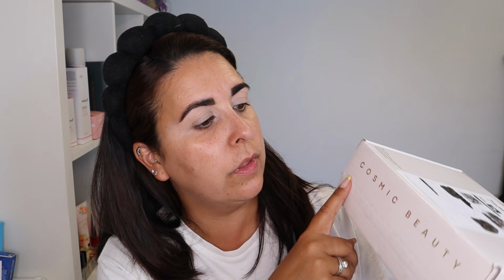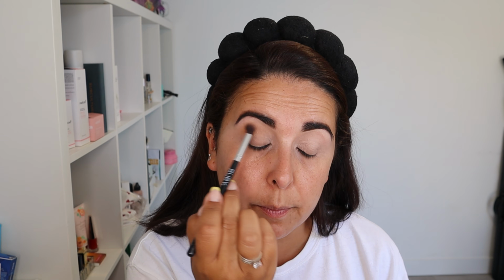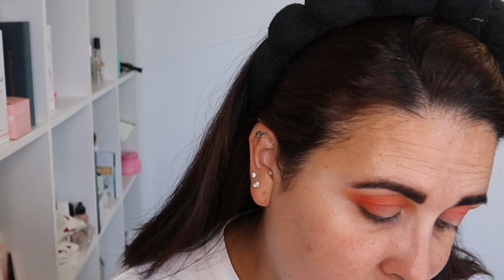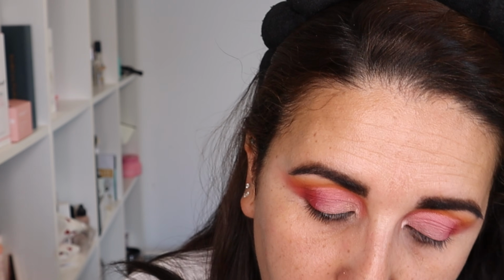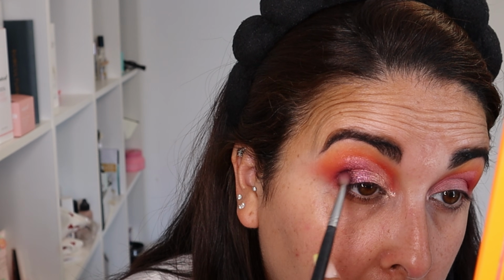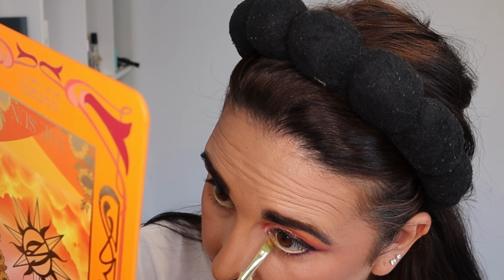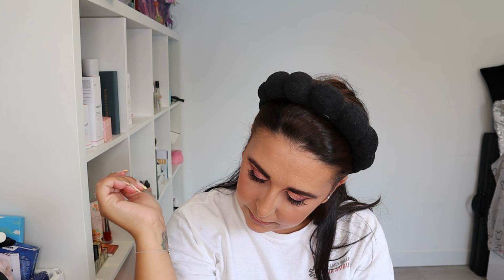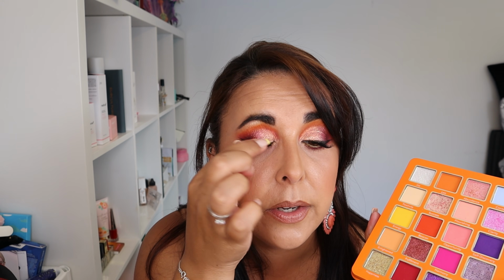NEW Cosmic Brushes The Sun Tarot Palette ☀️ Review, Swatches & Eye Look!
In today’s video, we are diving into the brand new Cosmic Brushes The Sun Tarot Palette! ☀️✨ I’m doing a full review, swatches, and sharing my honest first impressions while creating this bright, fiery sunset glam look. We are testing out these vibrant mattes and high-shine shimmers to see how the formula blends, how it performs, and if it’s a must-have for your indie makeup collection. Grab a cuppa, get cozy, and let’s get ready together for this warm sunset eyeshadow tutorial!

⏰ TIMESTAMPS:
00:00 - Intro & Overview
00:42 - Unboxing & Reveal
04:17 - Eye Makeup Tutorial Begins
10:47 - Cut Crease Application Begins
21:22 - Swatches Begin
24:56 - Finished Look & Outro

💄 PRODUCTS MENTIONED / USED:
Eyes:

🎥 EQUIPMENT I USE TO FILM:
Canon M50 Camera without kit - £649
(I couldn't find the exact one I have but this one is very similar)
Ring Light - £71.99

✨Letty✨